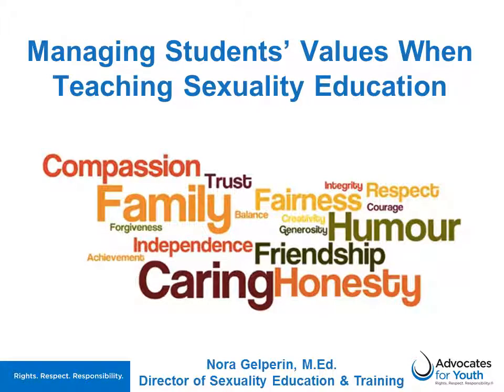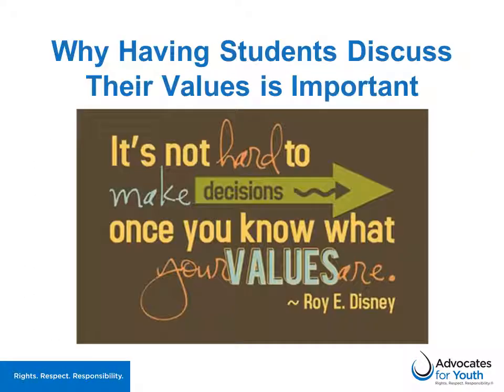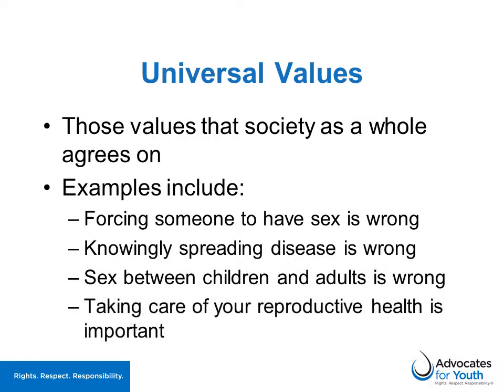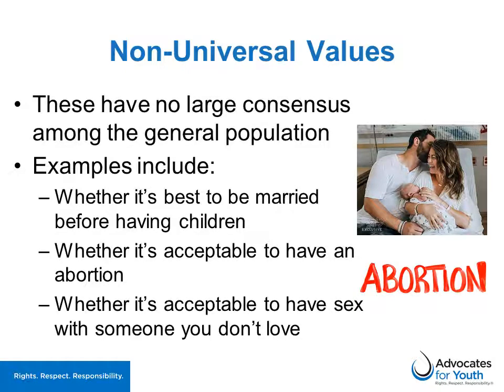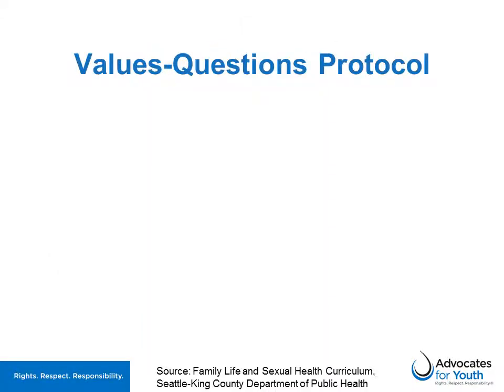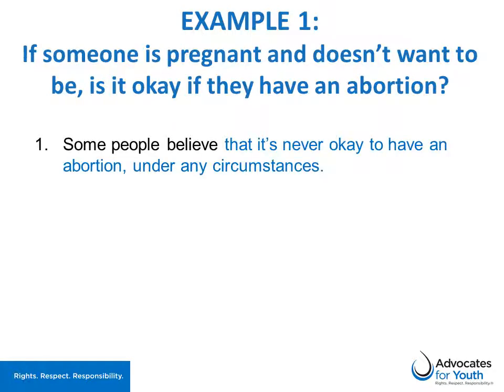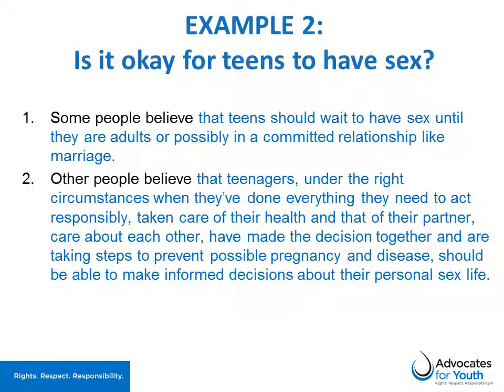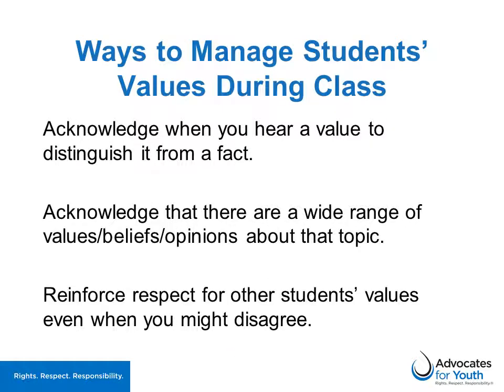Managing Students' Values When Teaching Sex Education